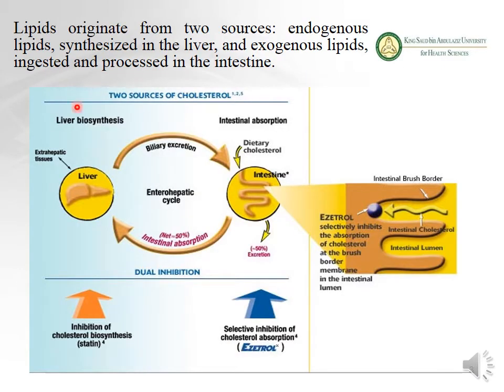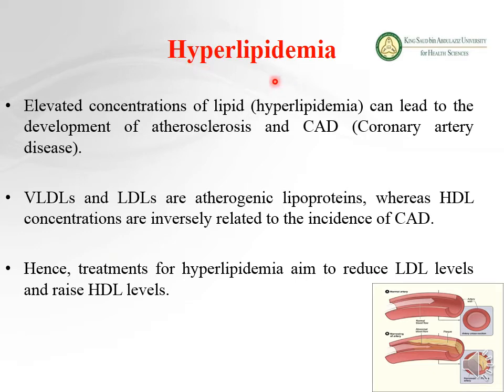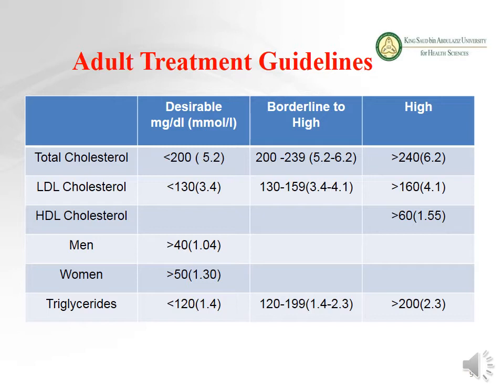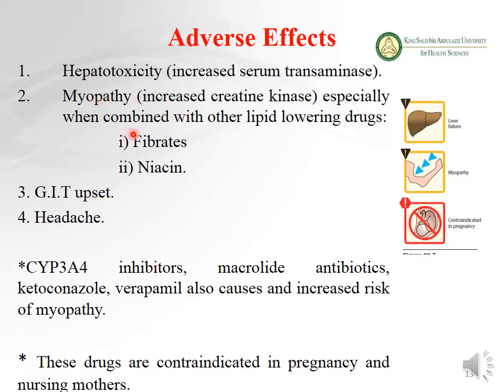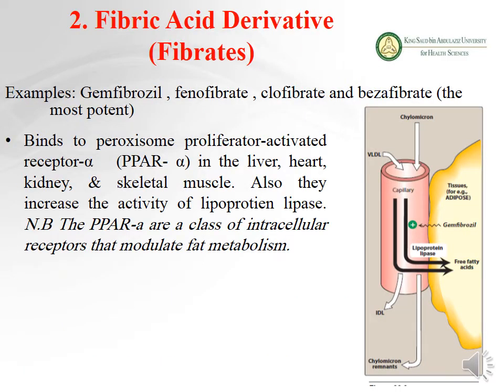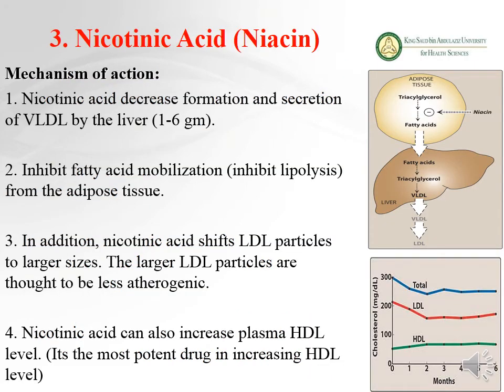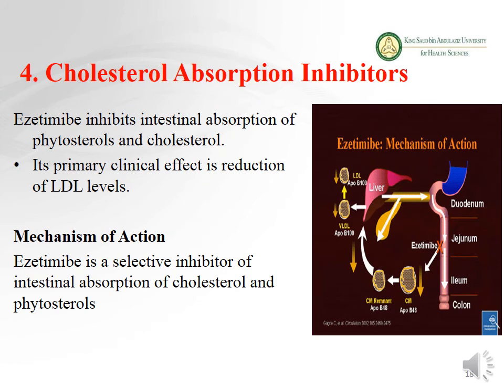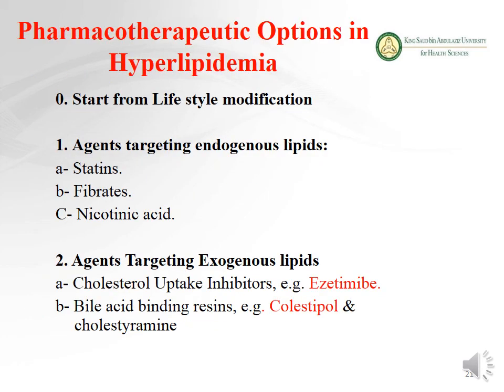Pharmacology Lecture 29: Lipid lowering agents 💊